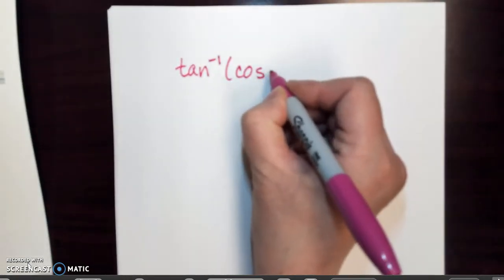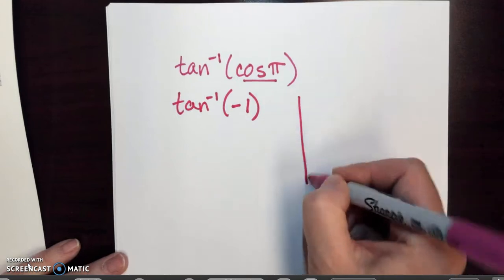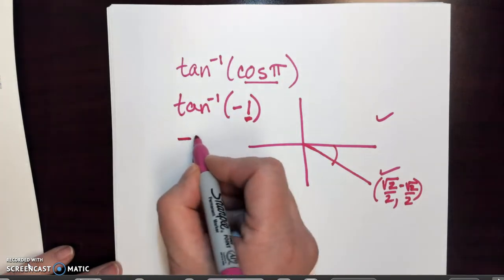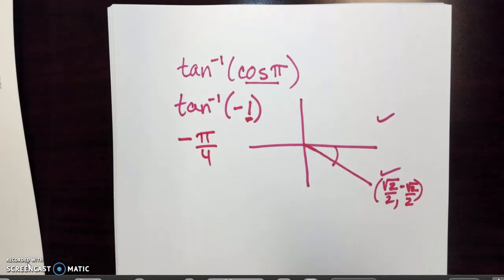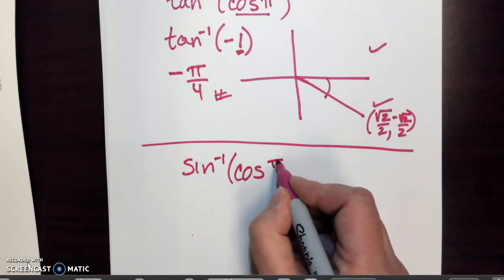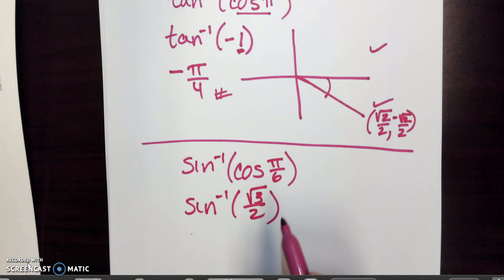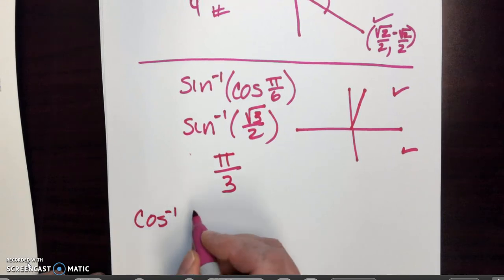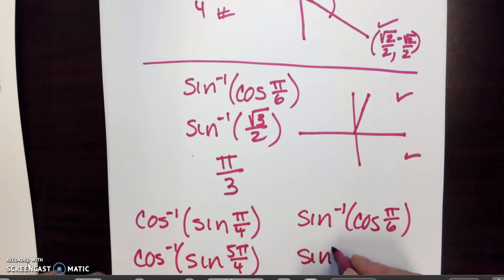Finding inv trig when given a trig equation